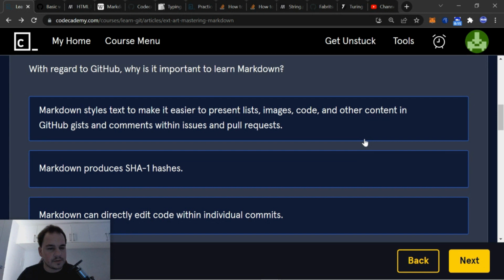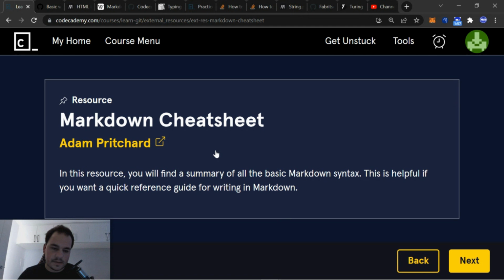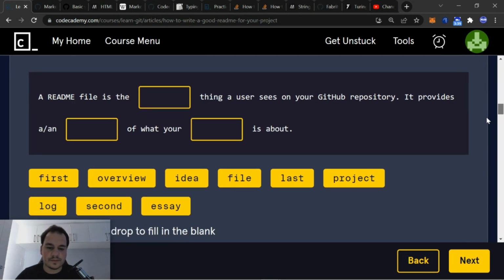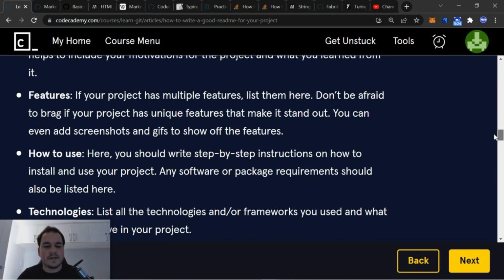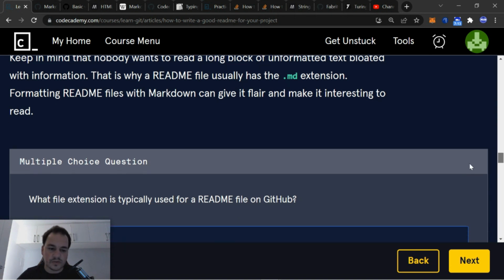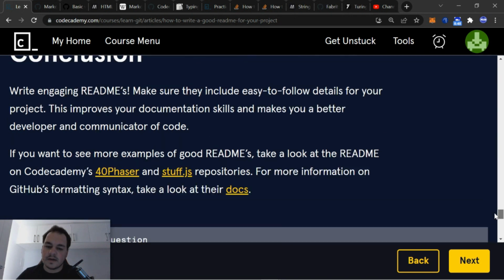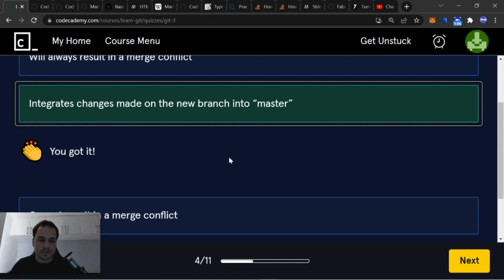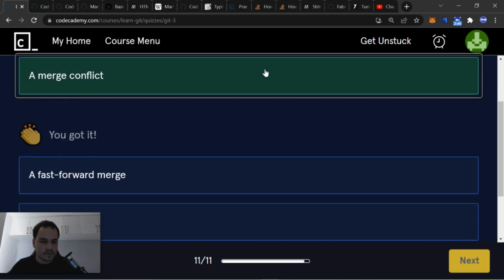Codecademy, Git and Github part_6